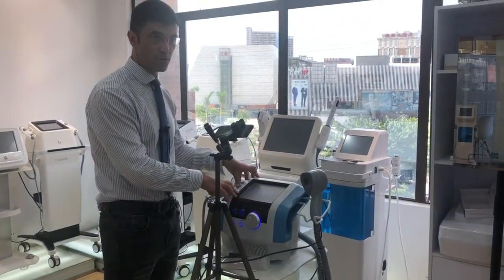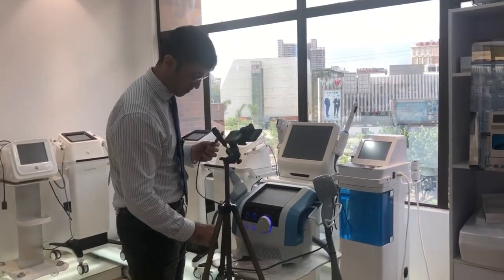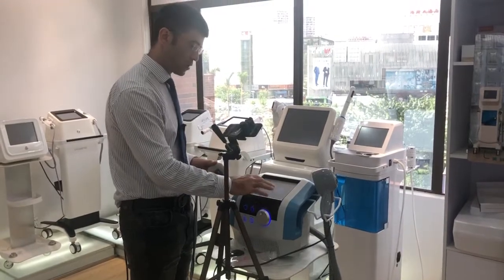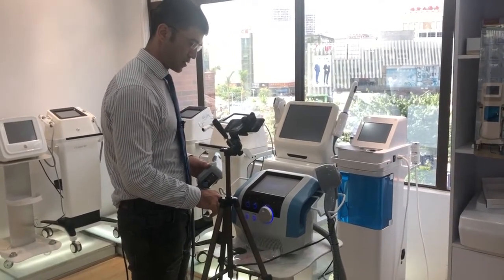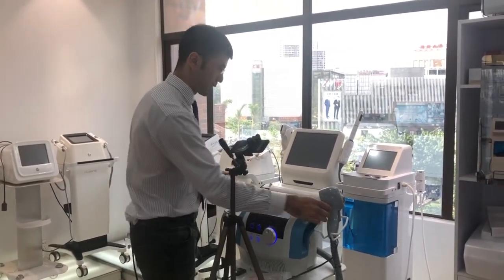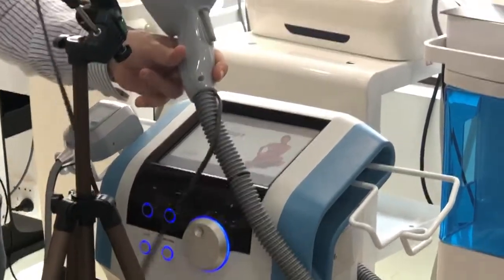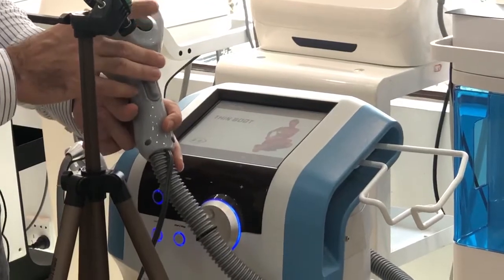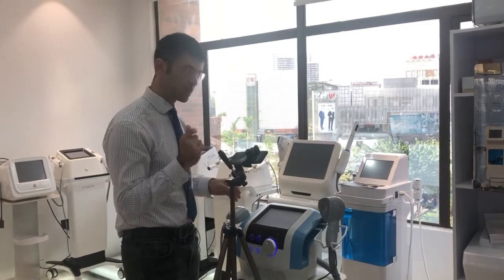Factory portable face & body therapy rf cavitation slimming machine cellulite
This machine is using monopolar RF, cavitation and cooling technology integrated in one hand piece. It provide ultimate shape of sculpture by very comfortable experiences by improving body of local fat accumulation, firmming the skin and eliminate cellulite.

Enquire about cavitation RF slimming equipment:
Call us(or whatsapp): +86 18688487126